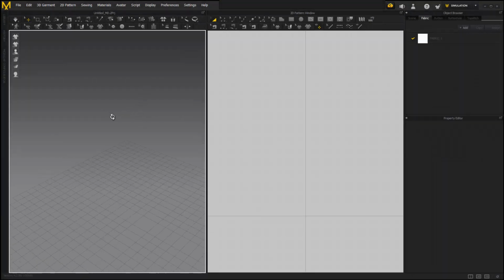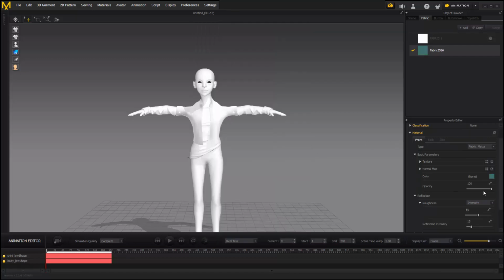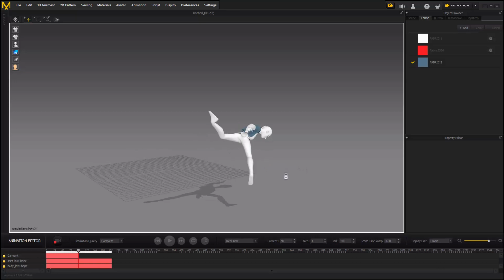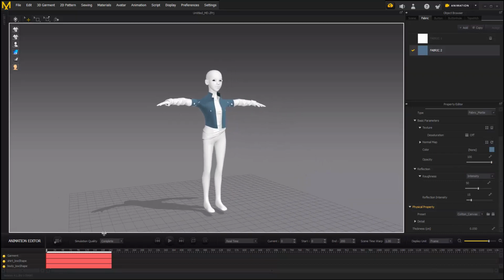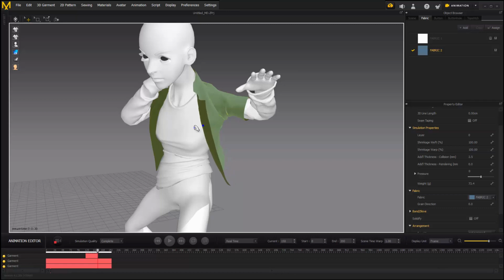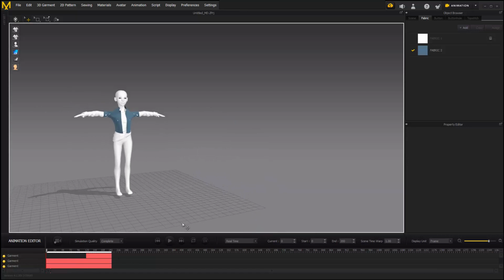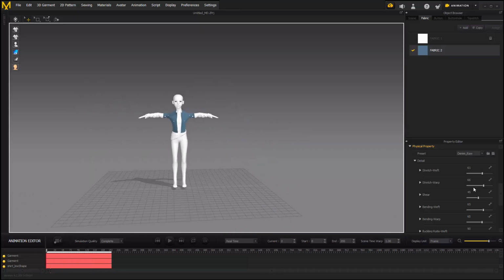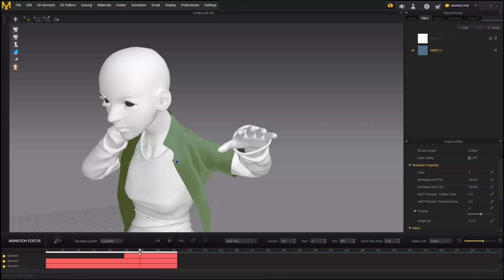jacket simulation 02 Simulation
Animation, Simulation, Marvelous Designer, Jacket